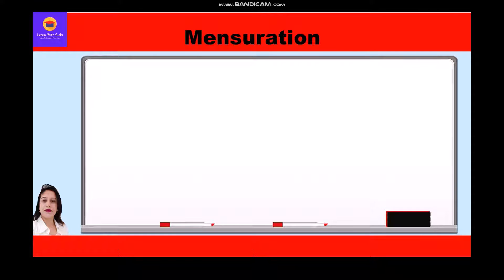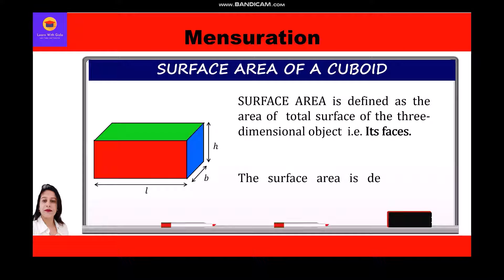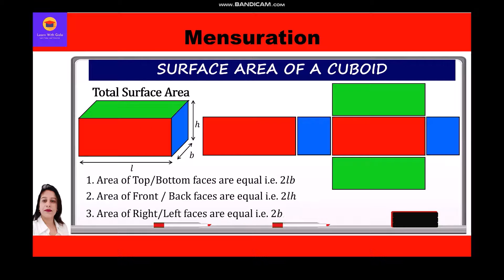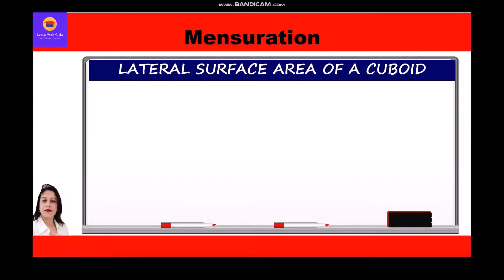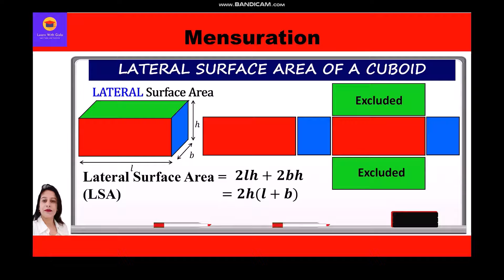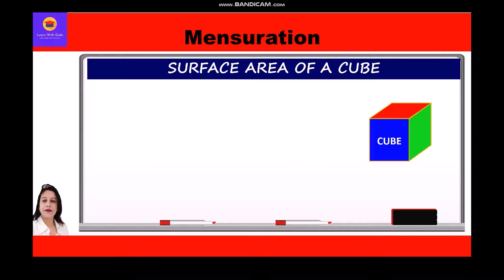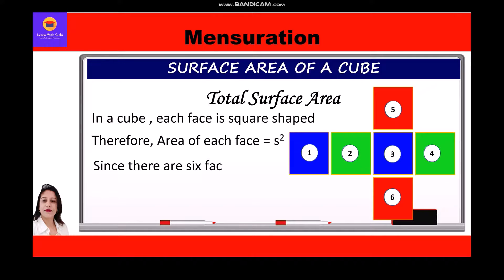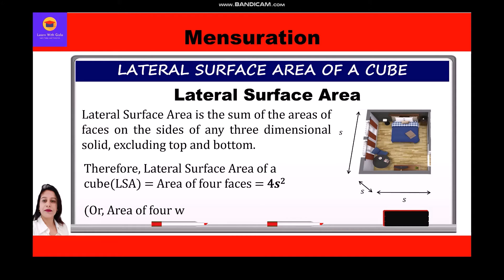Math - Class 8 - Mensuration - Part 6 (Total Surface Area/ Lateral Surface Area of Cuboid & Cube)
CBSE Class 8 Math - Mensuration  - Part 6 (Total Surface area of Cube and Cuboid, Lateral Surface area of Cube and Cuboid)
In this video, you can learn how to solve questions related to surface area of Cube &Cuboid